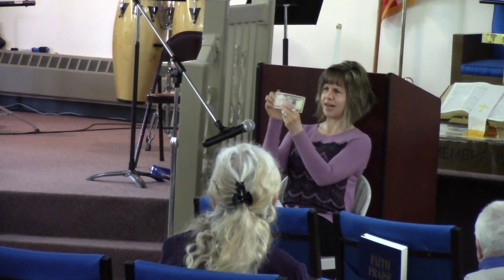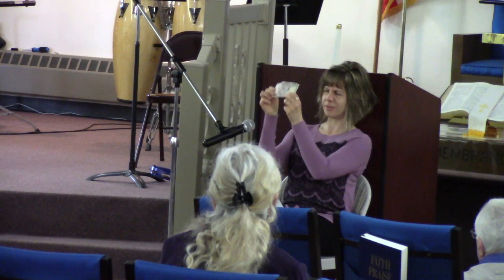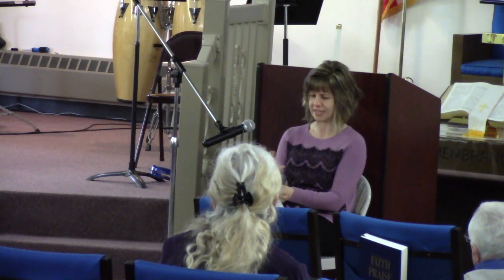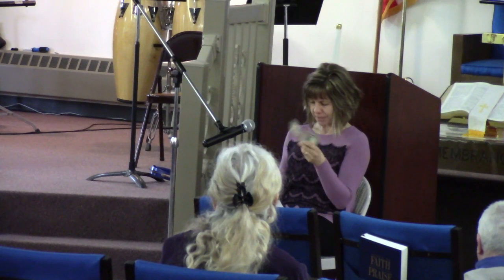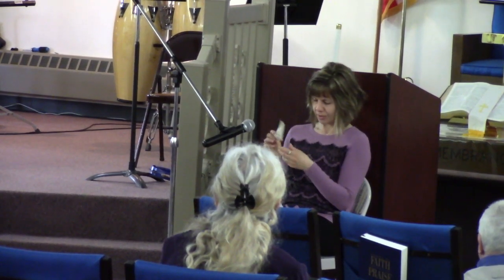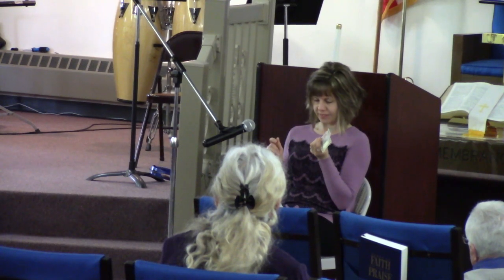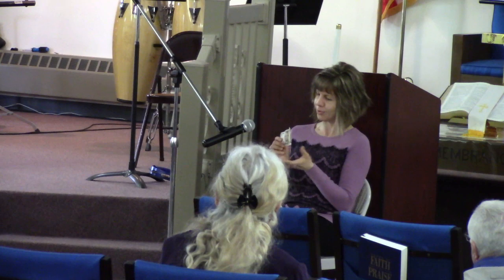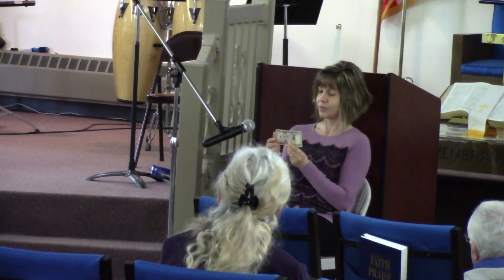Kid's Corner 4/25/2021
Kids Corner from Sunday April 25th, 2021